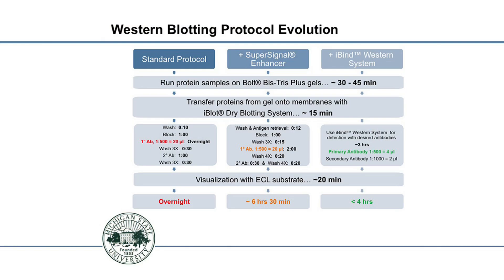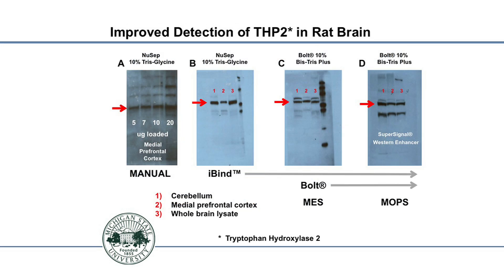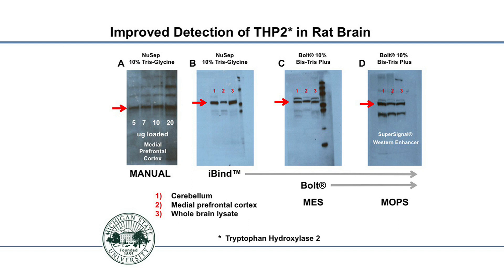iBind customer testimonial – In the lab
Sequential Lateral Flow technology allows automated western blot processing with the iBind Western System, requiring less primary antibody while enabling sensitive, reproducible results.

See actual customers discuss the workflow impact they see in the lab. All blocking, antibody incubation, and washing steps are hands-free, allowing you to load your solutions and walk away.